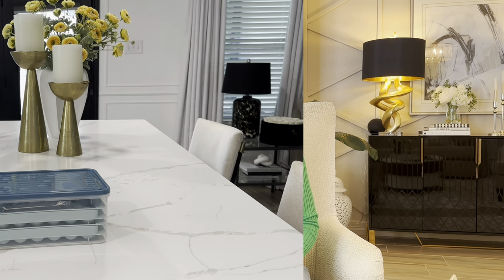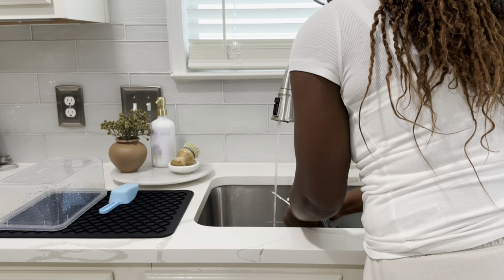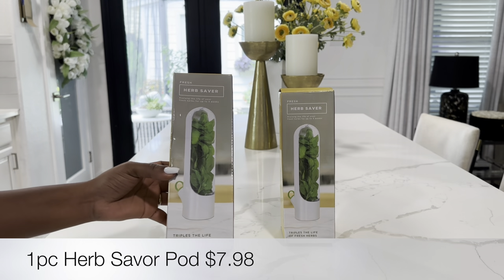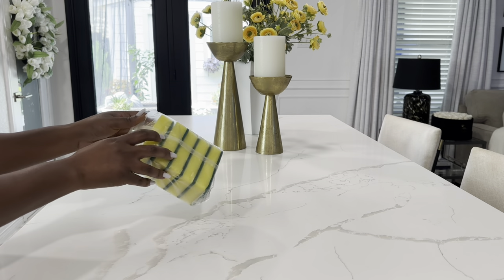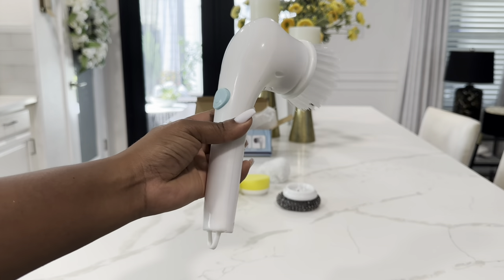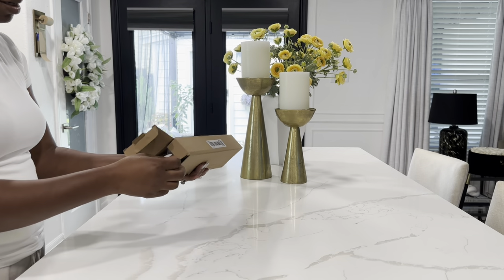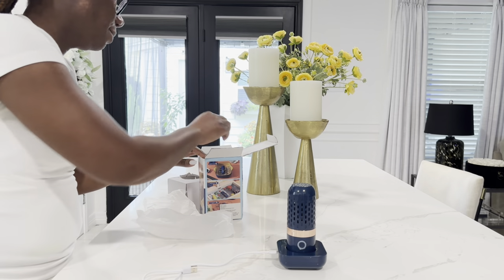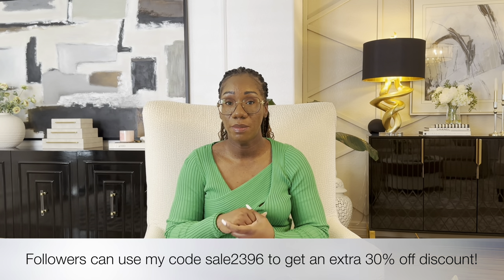Huge Temu Haul|My Favorite Products|Affordable Cleaning Essentials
⚡Special Price Only For My Viewers⚡
2L/68oz Gradiant Color Plastic Water Bottle With Straw And Time Marker $0.43💰 (Original price: $5.69)

All products mentioned in this video:
33-ball Ice Tray Set, Including Crisper Box*1, 33-ball Ice Tray*2, Ice Clip*1, Ice Shovel*1, Instruction Manual*1 $11.49💰

1pc Dish Drying Mats For Kitchen Counter, Heat Resistant Non-slip Draining Mat $6.59💰

1pc, Solid Wood Large Spoon With Handmade Tortoise Shell Texture $2.19💰

1 Pc Vegetable Preserving Bottle, Herbal Preserving Bottle, Herb Storage Bottle $1.19💰

5/10pcs Multi-Purpose Double-Faced Sponge Scouring Pads Dish Washing Scrub Sponge Stains Removing Cleaning Scrubber Brush $0.99💰

1pc New Electric Cleaning Brush 5 Brush Heads Cleaner Multifunctional Cleaning Pots And Dishes Kitchen Bathroom Bathtub $11.69💰

1/2/3pcs Long Handle Cleaning Brush For Household Kitchen Supplies $0.79💰

10pcs Carpet Sticker, Home Carpet Anti-Slip Sticker 0.98"×5.12" $1.69💰

1pc Towel Holders, Paper Towels Rolls, Paper Towels Bulk, Self-Adhesive Under Cabinet, Both Available In Adhesive And Screws $3.79💰

Fruit And Vegetable Cleaner Machine, 4400mah Capsule Shape Fruit Vegetable Washing Machine $22.59💰

2pcs Grey And White Towel, Cleaning Cloth, Kitchen Cleaning Towel $1.69💰

1pc 650ML Progressive Color Outdoor Sports Water Cup, Inspirational Water Cup With Time Scale $4.39💰

1pc Dust Cleaner, Microfiber Duster, Retractable Gap Dust Cleaning Artifact $8.39💰

Instagram~  @Decorating Made Easy with Trina
Pintrest~ Home Decorating Made Easy

Decorating Made Easy with Trina
21175 Tomball Pkwy Box Number 488